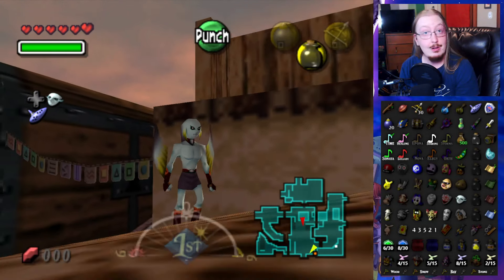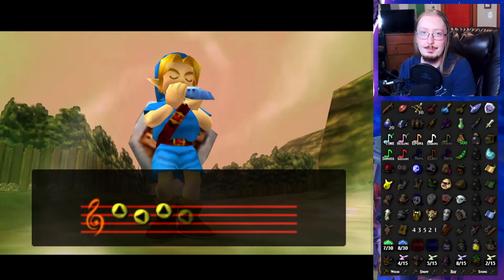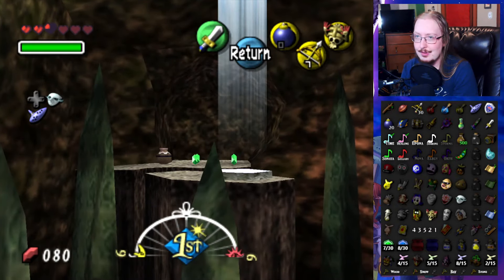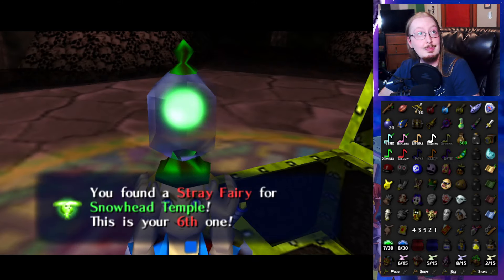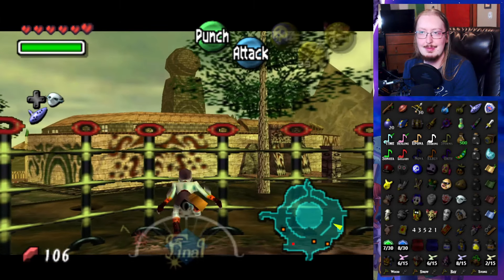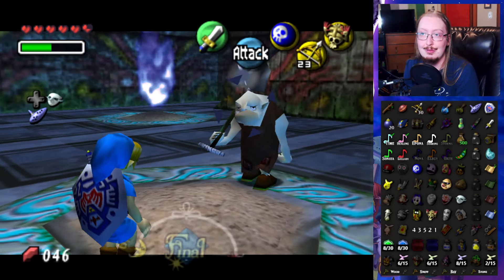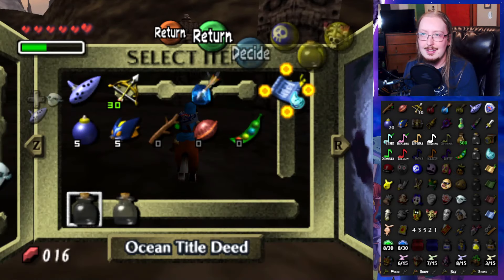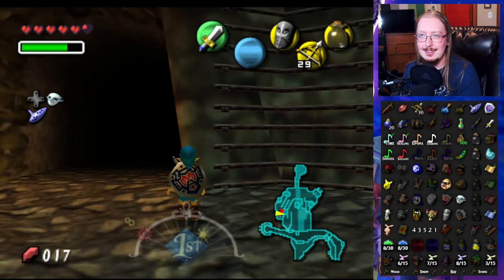Majora's Mask Randomizer: No Sword | Graveyard Party! | Ep 6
To the graveyard, we go! Visiting Dampé, talking to the friendly Stalchildren, and say hello to the creatures that have made a home in the graves! (There are so many of them down there!) We also do a few more checks that are much more relaxing outside the graveyard. What creatures lay under the graves? What do we find? Let's join Beatrice and find out!

And if you'd like to see pictures of cats and other things.

What items are randomized and what other things are selected?
All items in the base pool (all masks, bottles, equipment, some heart containers, etc), some mundane rewards, most hidden and freestanding rupees, ranch cows, dungeon items, moon items, skulltula tokens, and the notebook!

We also have skulltula token, stray fairy, key, and shop sanity on!

We have good Dam-bae-pé and doggo RNG. Fast bank and lab fish. If we get perfect hits, we can get both rewards on Swamp and Town Archery. And the younger beaver will be skipped. The Gossip stones will love to talk to us without the Mask of Truth. (If we need the hints that is!)